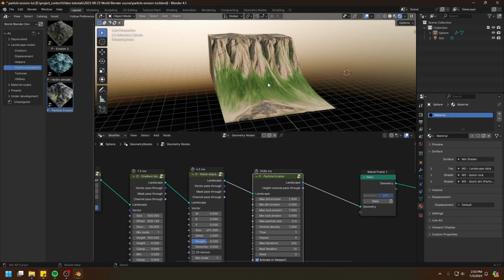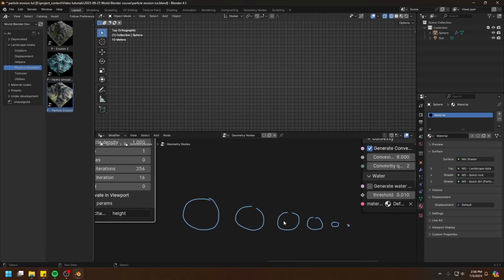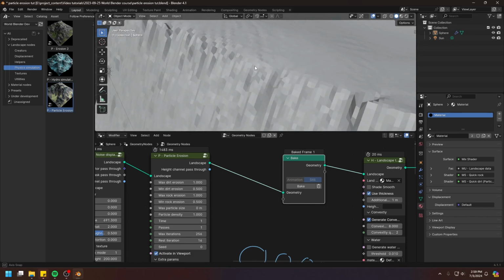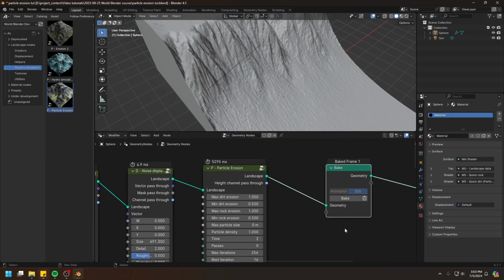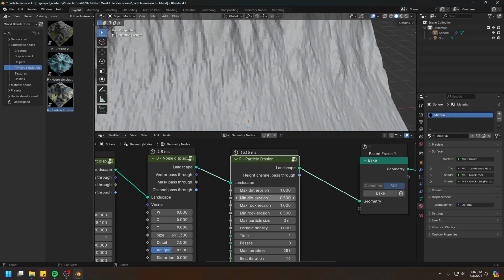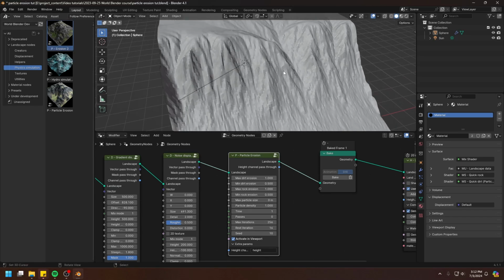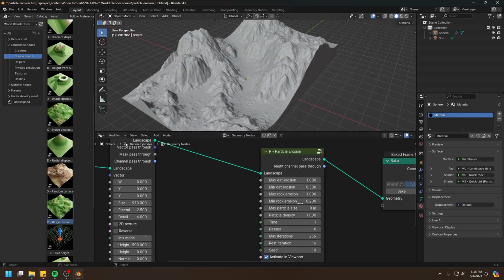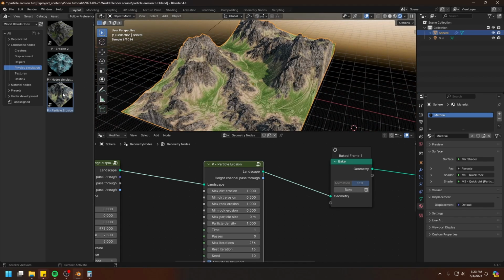World Blender 10 - Particle Erosion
How to use the Particle Erosion node in World Blender Pro 2024.